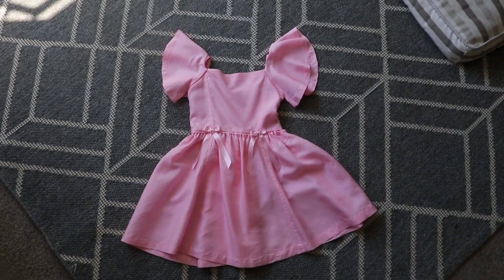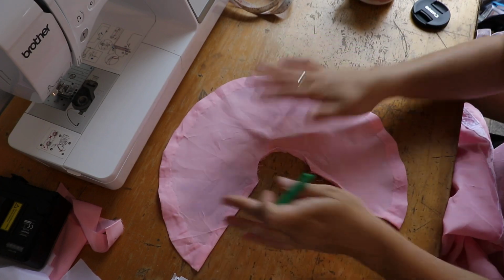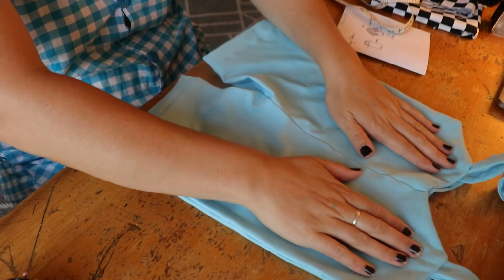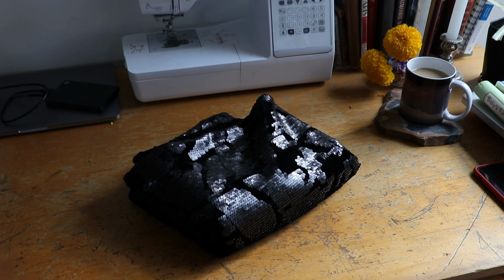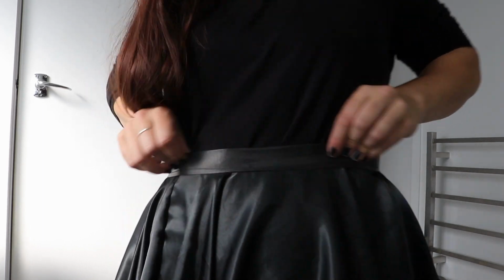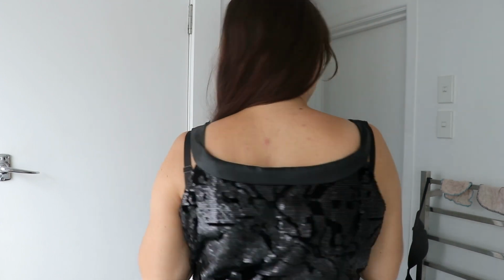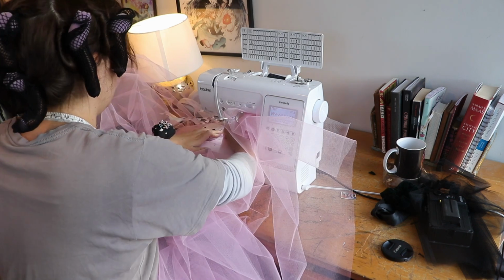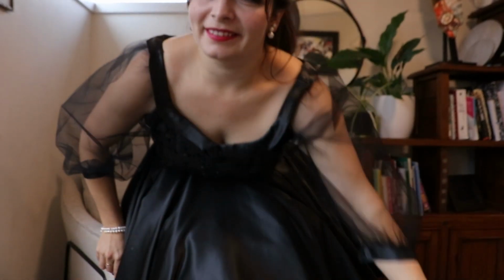I made ROCKABILLY *inspired* OUTFITS for my family | 1960s Patterns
Hi, I have made Rockabilly inspired outfits for myself and my two children. Using 1960s vintage clothing as a reference, I incorporated the rockabilly style into my designs. From there I calculated each pattern and it was a bit of a bumpy ride to the finished pieces. But it was a fun challenge and I’m so happy with the results!

I hope you enjoyed this video, unfortunately it took me longer than I had originally planned to complete but here we are. Let me know what you think, if you believe these outfits fit into the “rockabilly” category or not?

I share the blog format of my projects over on my